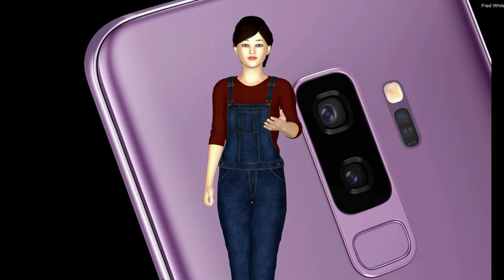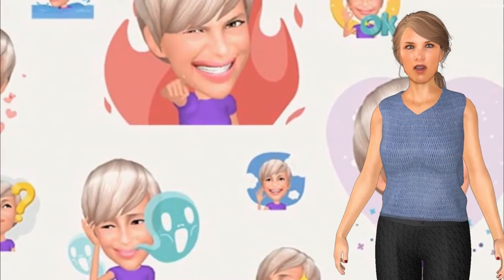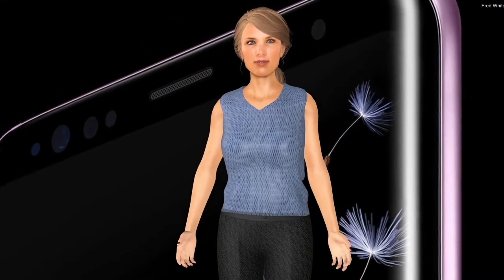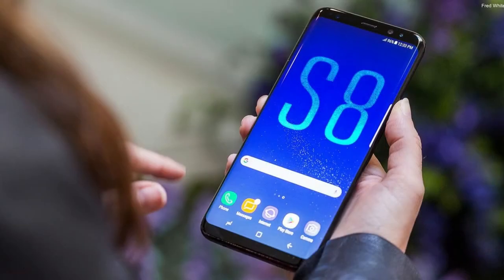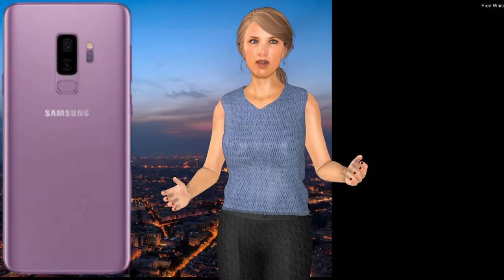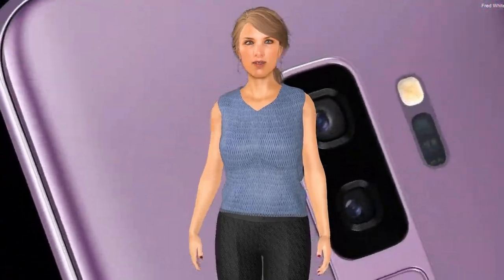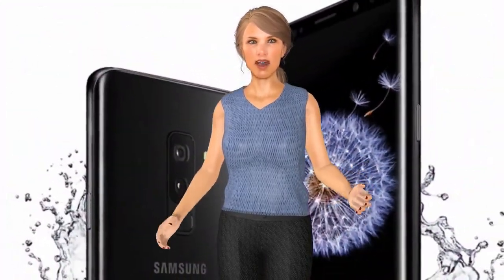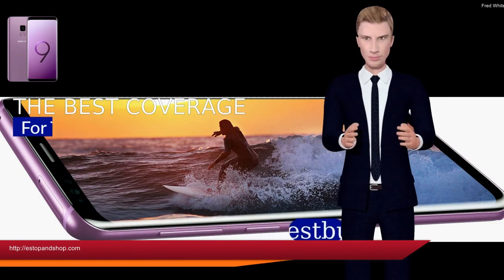Samsung Galaxy Mobile Phones s9 & s9 Plus Review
More info on the Samsung Galaxy Mobile Phones s9 & s9 Plus found The Samsung Galaxy s9 and S9 Plus, are the latest of the Samsung Galaxy mobile phones and they are great phones, but one that hasn't really kicked on from the Galaxy S8, bringing a very similar design and screen to 2017's version - For all other features, including the 12-megapixel dual-aperture camera (not to be confused with the dual-camera setup you'll find on the S9 Plus), Snapdragon 845 processor and AR Emoji.

You won't find a bigger and better Android phone than the Samsung Galaxy S9 Plus, thanks to its oversized 6 Discover Galaxy S9 and S9+ and the revolutionary camera that adapts like the human eye.

Samsung Galaxy mobile phones s9 & s9 plus big upgrade is the reimagined camera. The new camera takes better photos and videos. But what is really impressive are all the little details that Samsung got right in the rest of the phone.

Each year, mobile phones reviewers look at Samsung's Galaxy S release as the smartphone that will be purchased by the masses and it is clear that the Galaxy S9 Plus will be one of the best smartphones of 2018. The Samsung Galaxy S9 Plus release date is March 16, but S9 pre-orders are available today in the US, UK, Europe and Middle East. Bestbuy is now running a pre-order promotion.